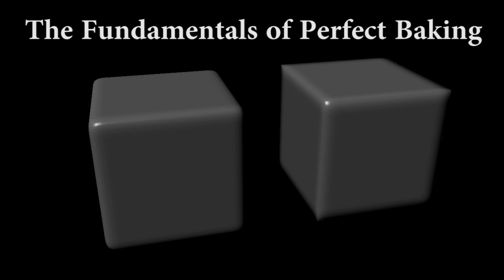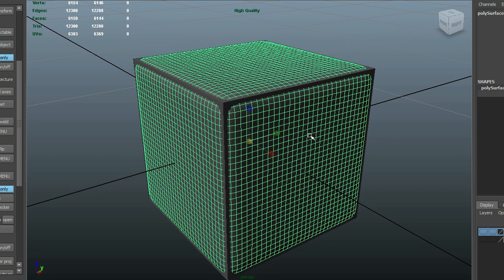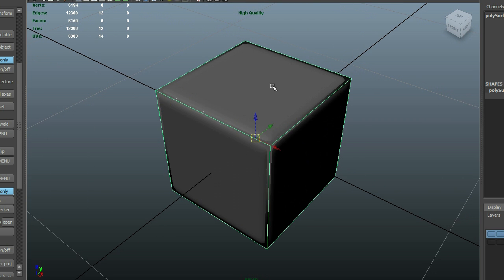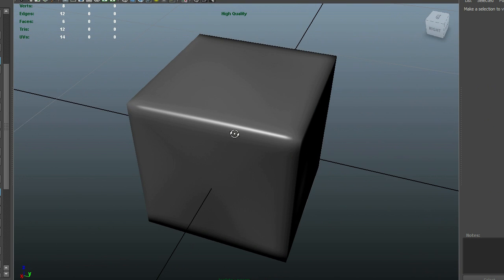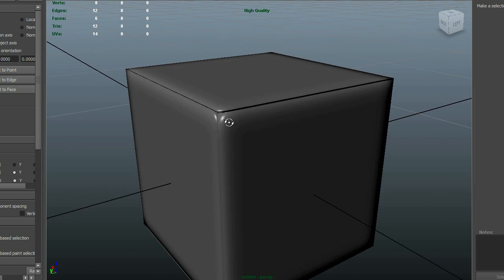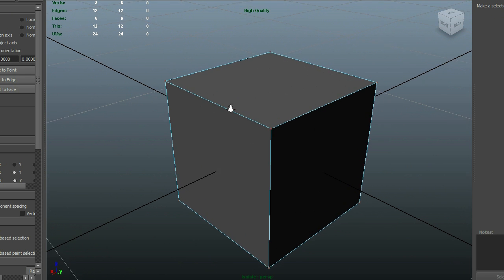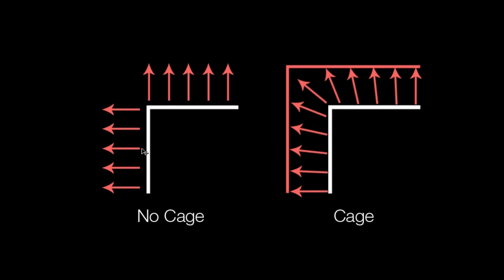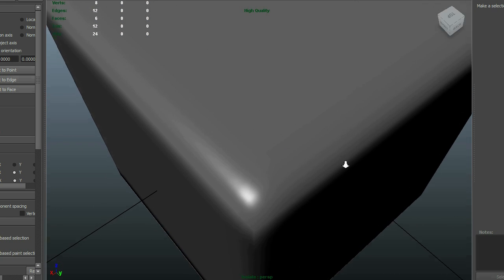The Fundamentals of Perfect Baking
I explain three essential concepts for baking normal maps from a high resolution mesh to a low resolution mesh. A lot of this information was found and if you want to learn more I recommend starting there.